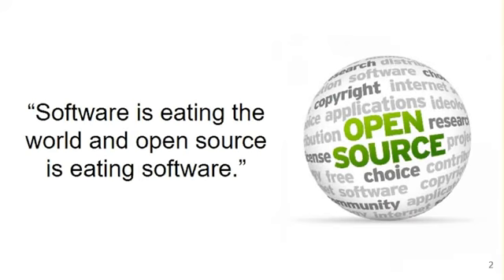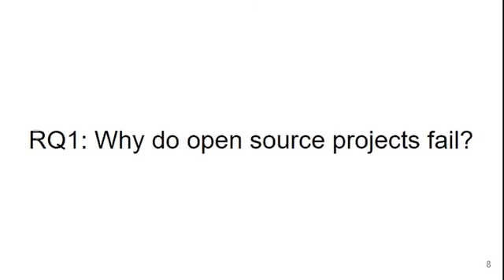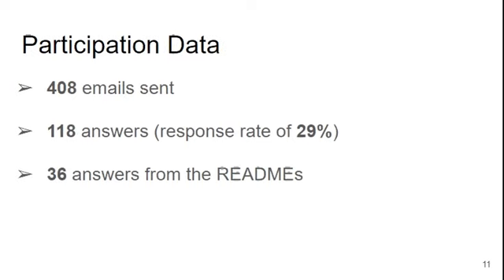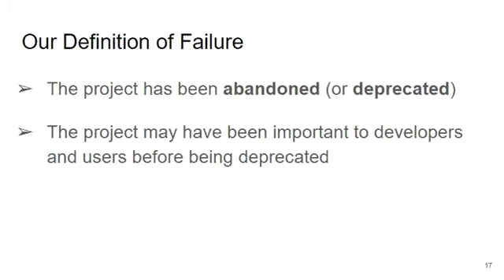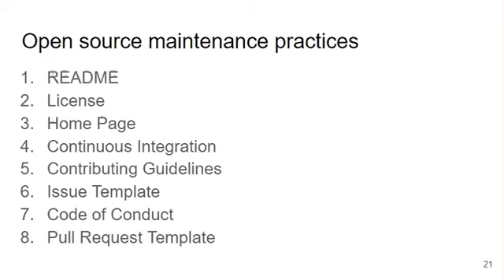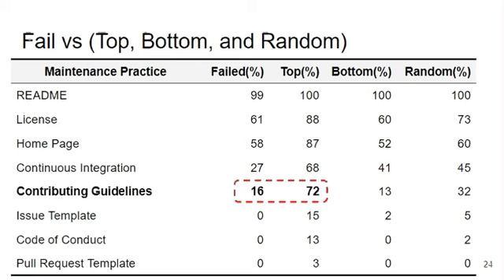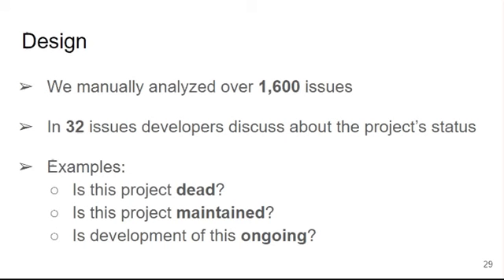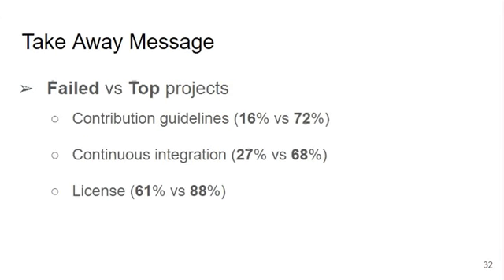Why Modern Open Source Projects Fail - FSE Presentation